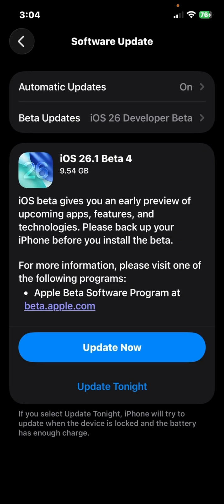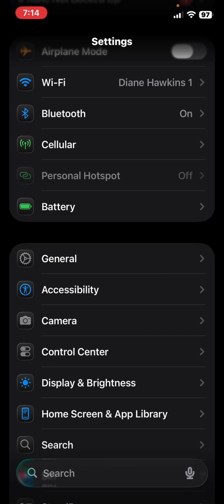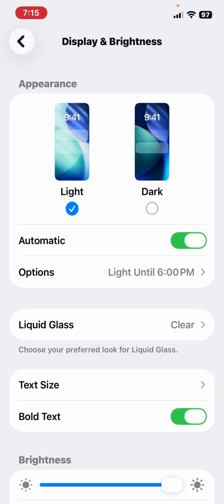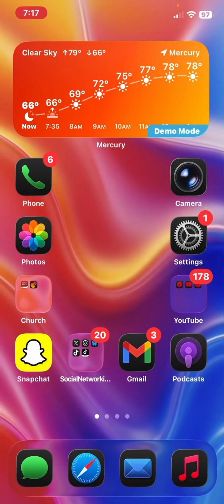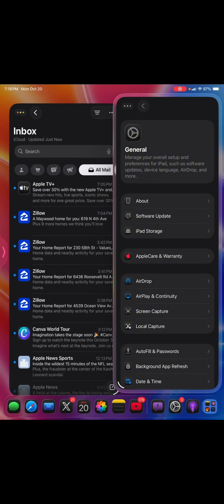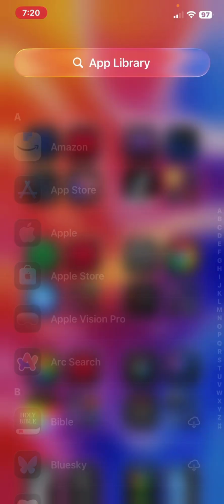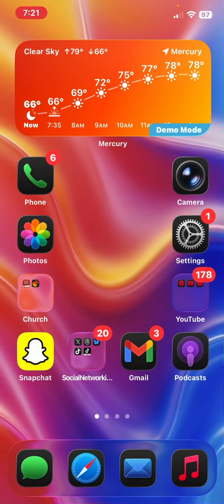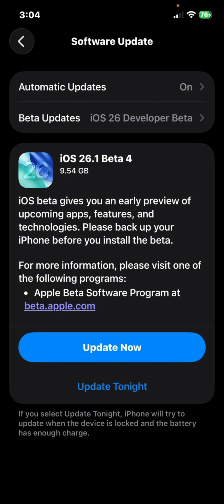iOS 26.1 beta 4 what’s new ￼